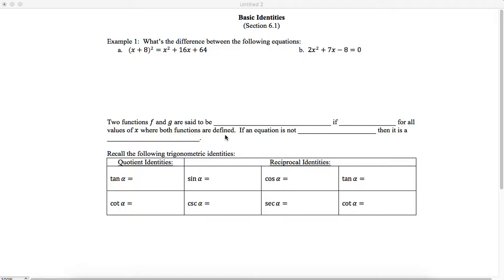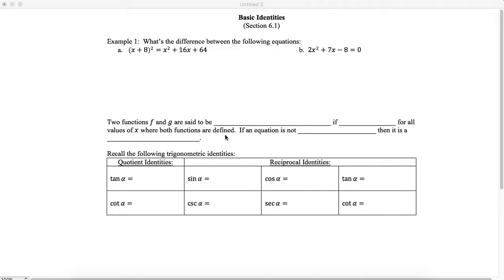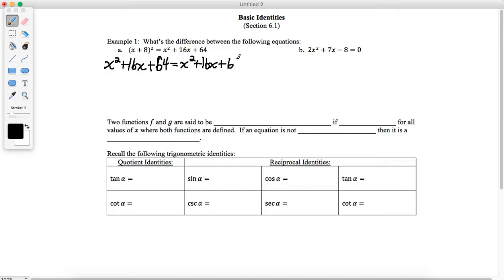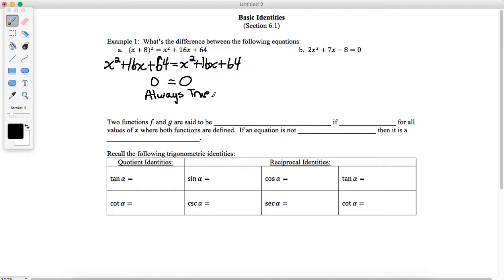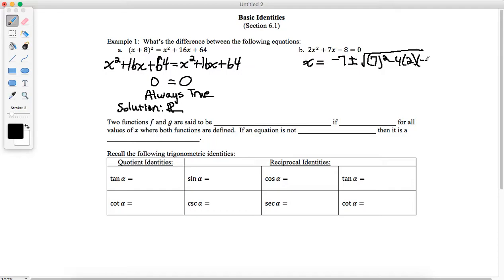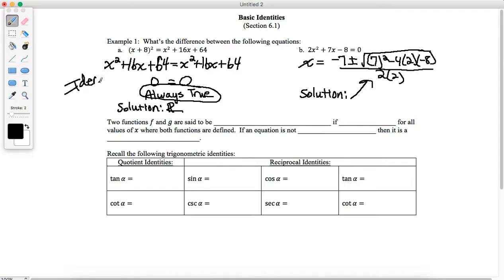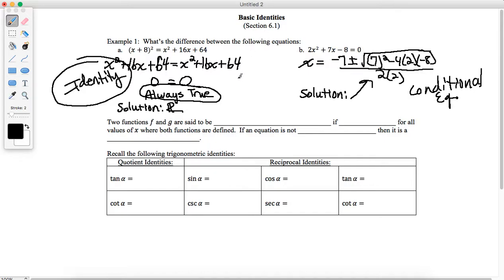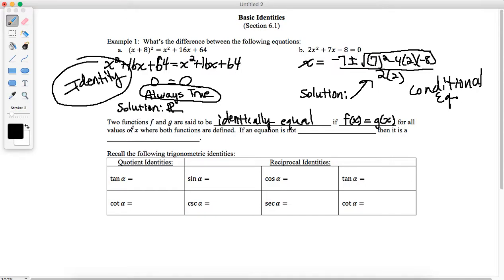Section 6.1 Part 1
Basic Identities